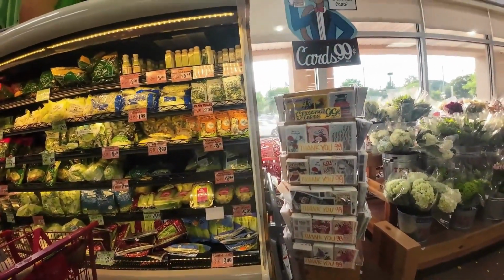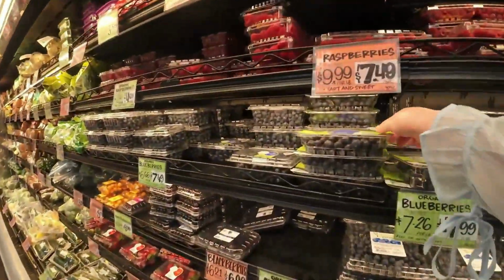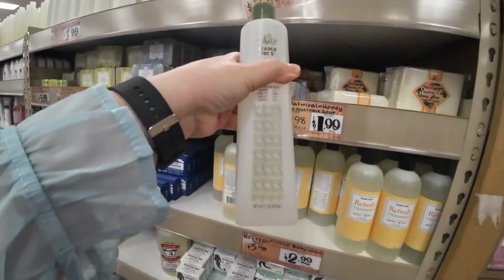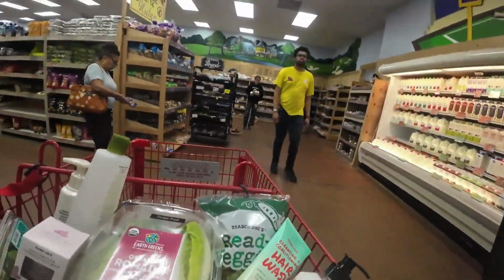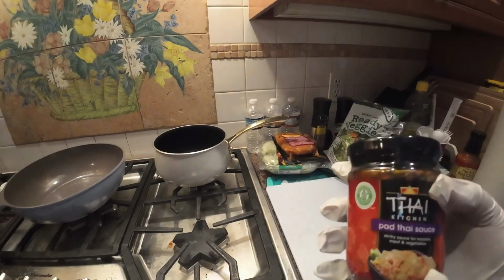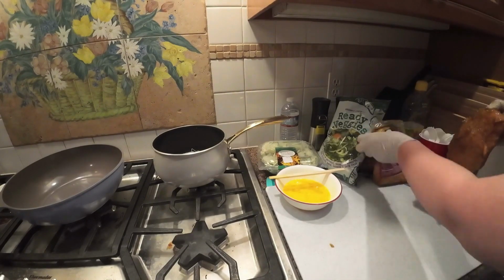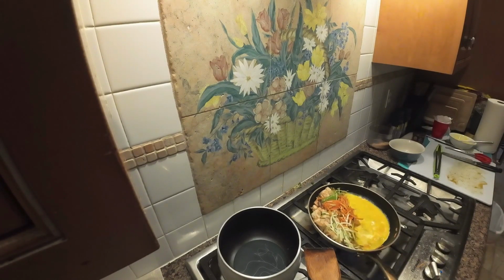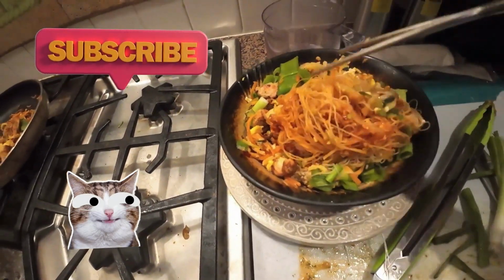[Gillian Vlog] Trader Joe's: Your Go-To supermarket for Fast Meals ingredients 小白變大廚 終於找到去缺德舅的理由